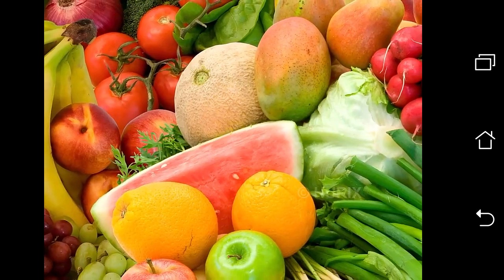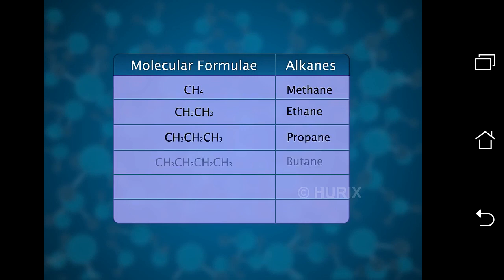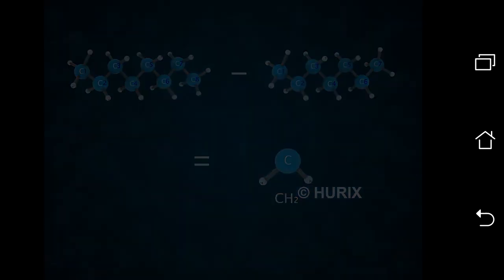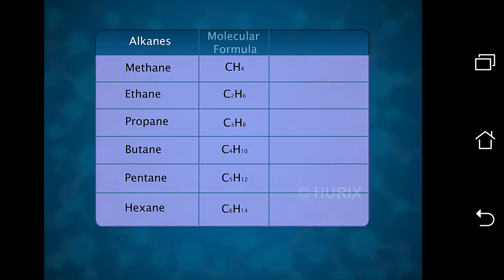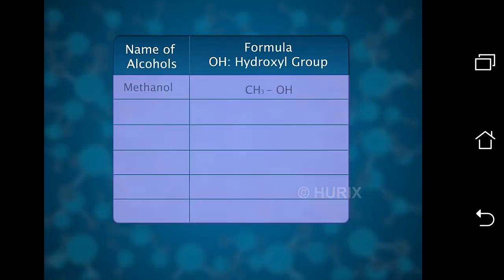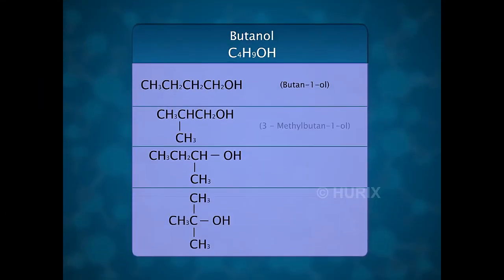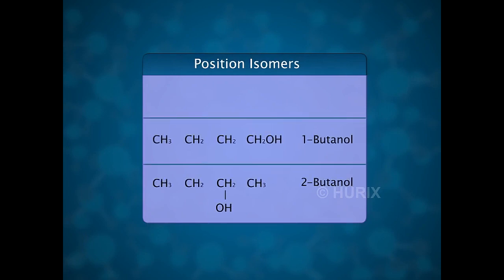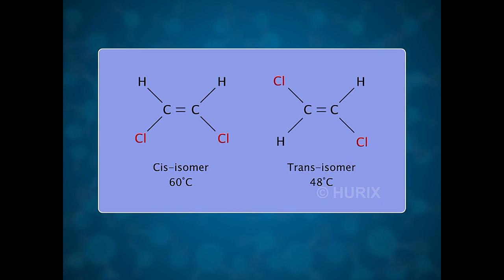Chemistry_class10 -- Homologous series (Carbon and it's compound)